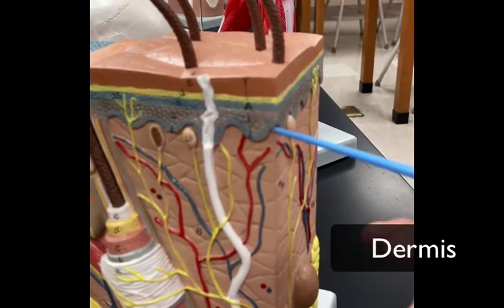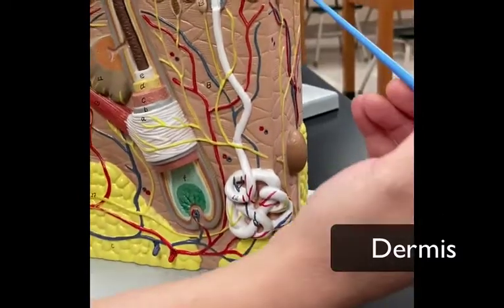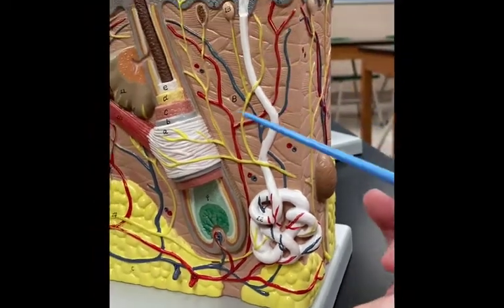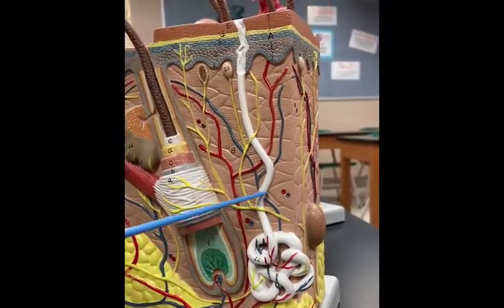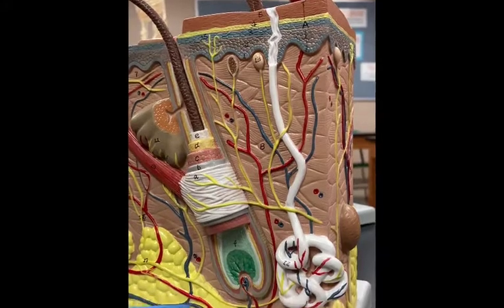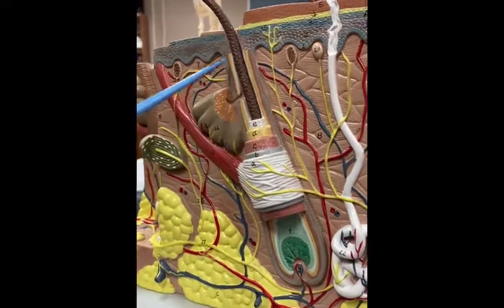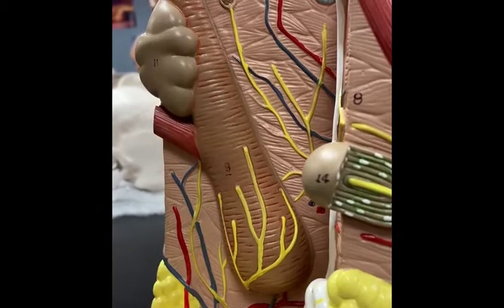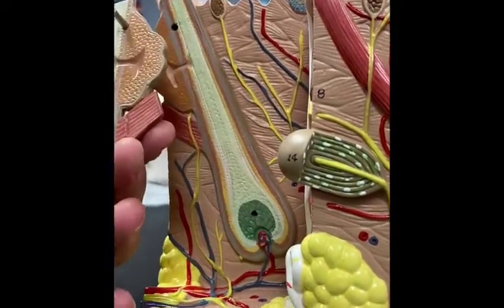Skin Identification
A quick overview of the major structure of the skin.  This video is made for a Human Biology class.